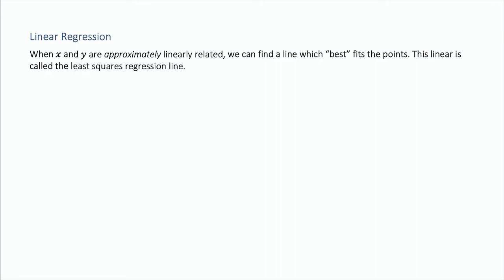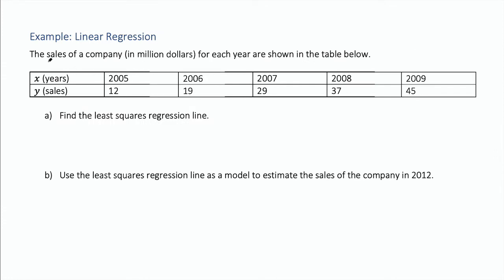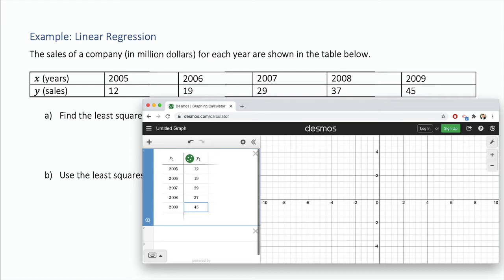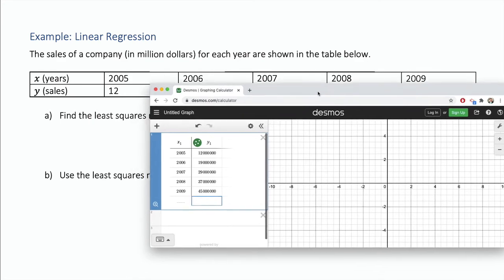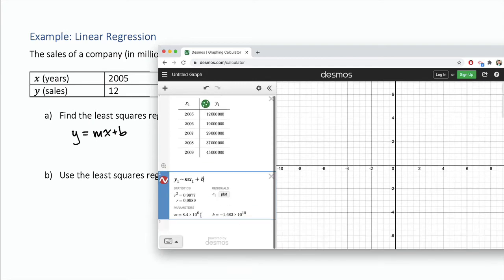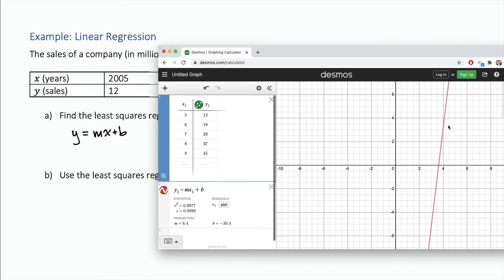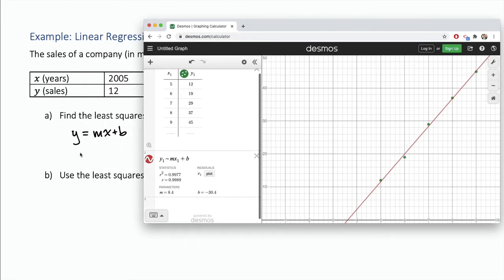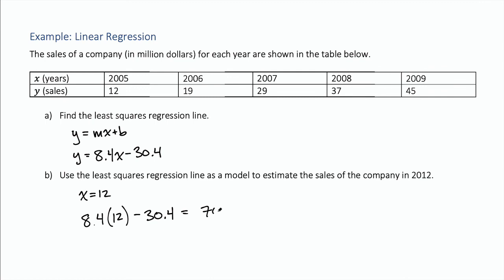Example Linear Regression with a Calculator (Desmos) 1